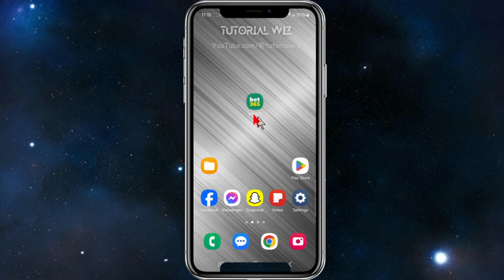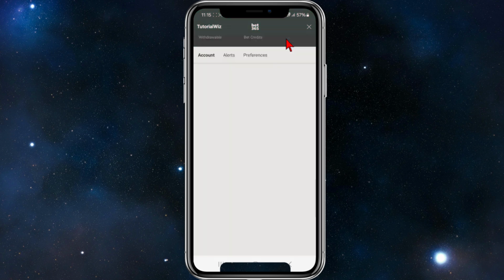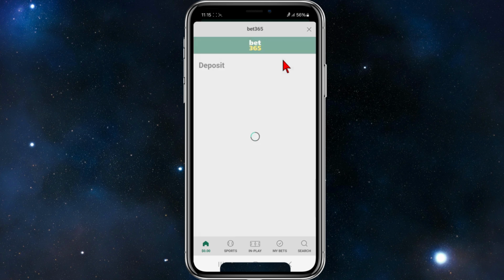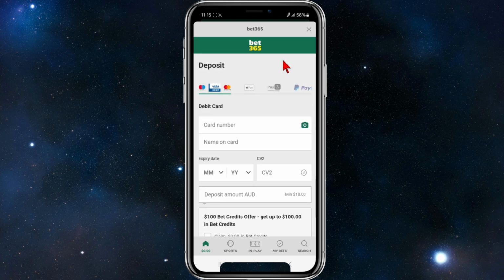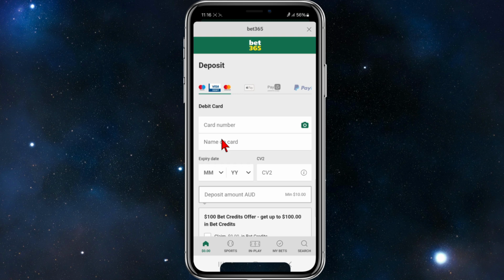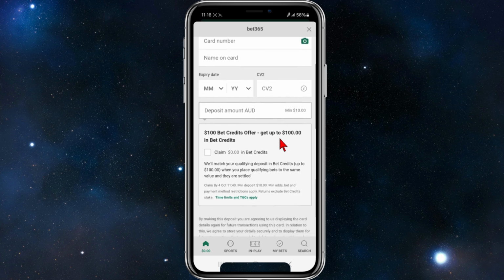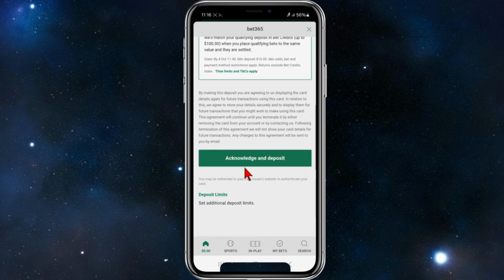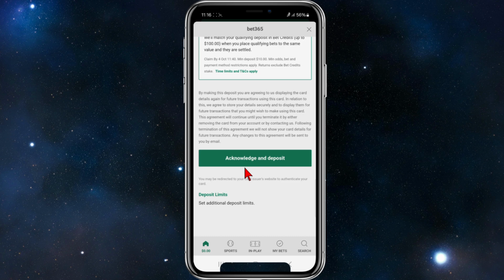How To Deposit Money Into bet365 Account Using App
Learn how to deposit money into your bet365 account using the app with our easy guide. Watch now to follow step-by-step instructions for adding funds to your bet365 account directly from your mobile device.